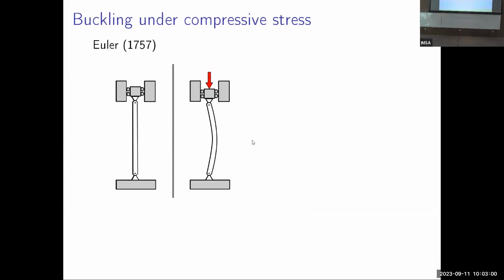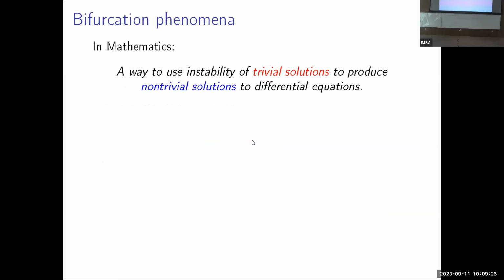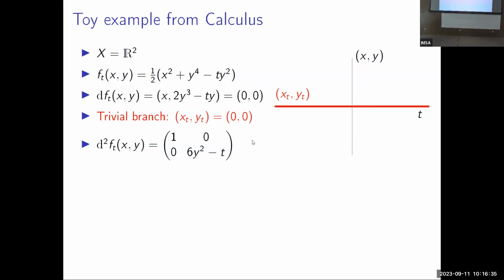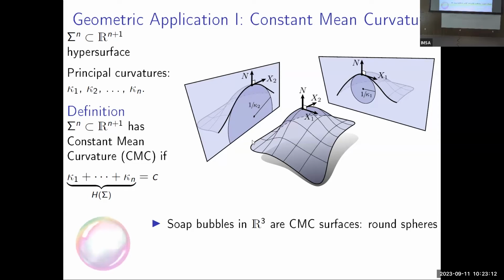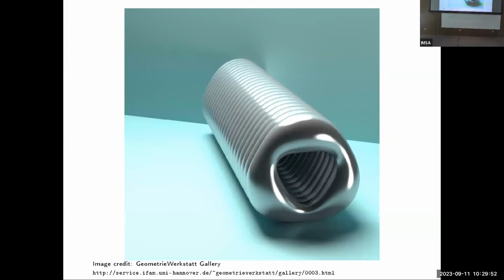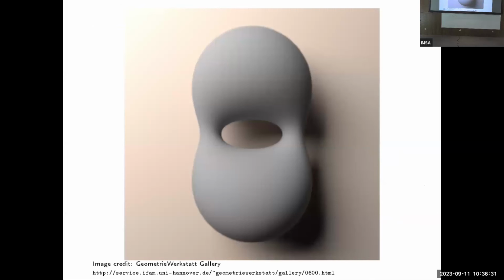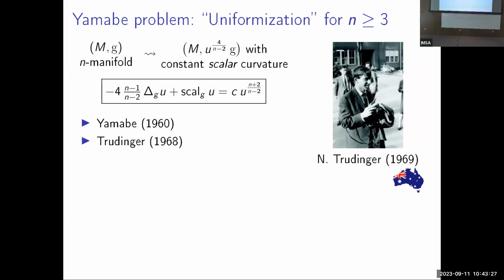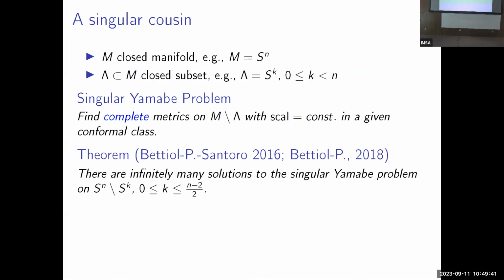Paolo Piccione, University of São Paulo: Bifurcation Phenomena in Geometric Variational Problems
I will provide an overview of classical Bifurcation Theory, followed by an exploration of its contemporary applications in Riemannian Geometry. Topics covered will include minimal and constant mean curvature surfaces, as well as the Yamabe problem.